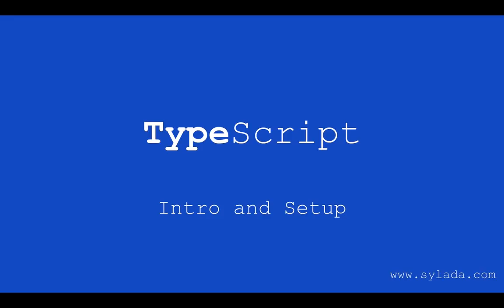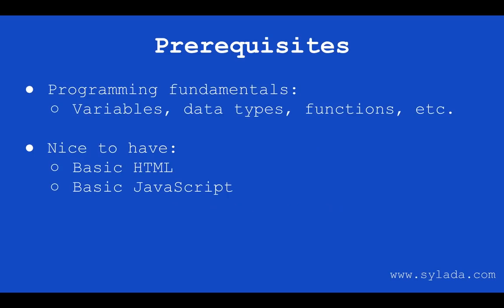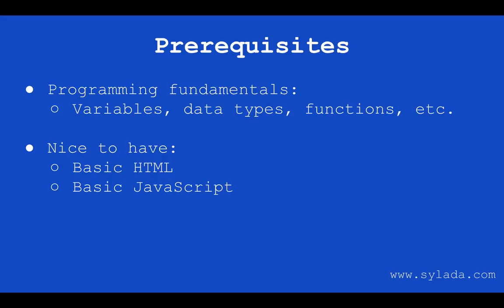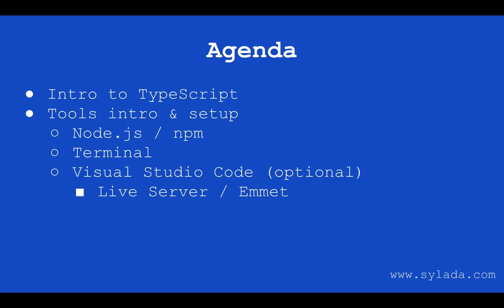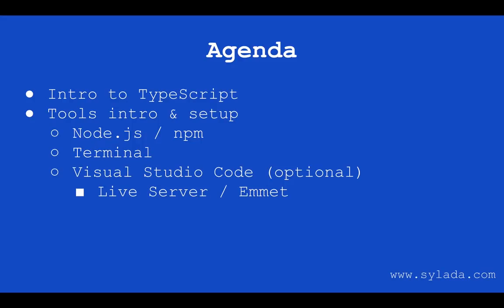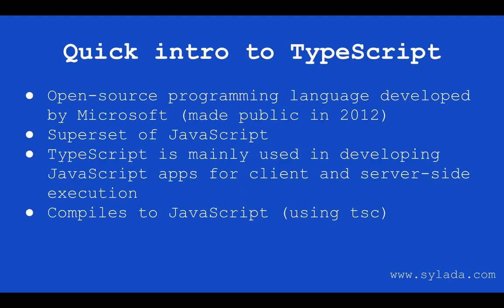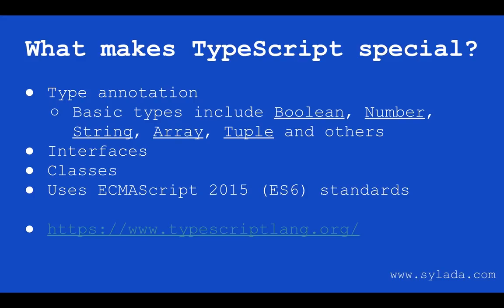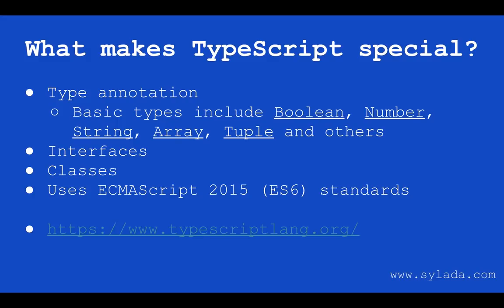TypeScript Course Introduction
This video introduces the TypeScript course, explains TS and the various tools we will use throughout the series.